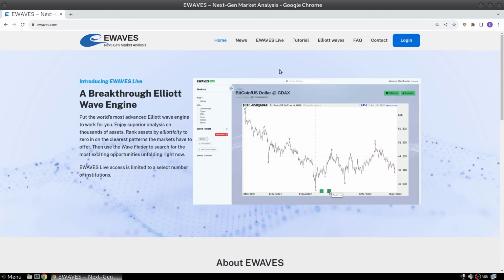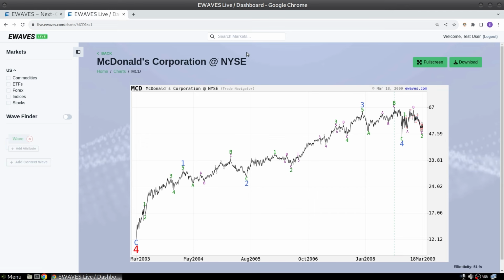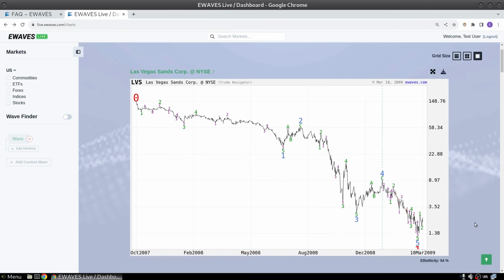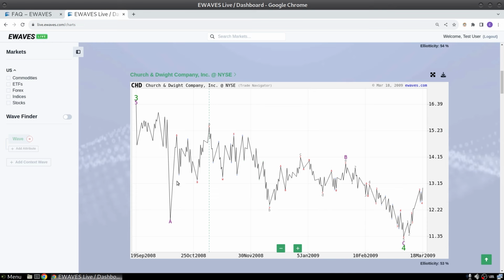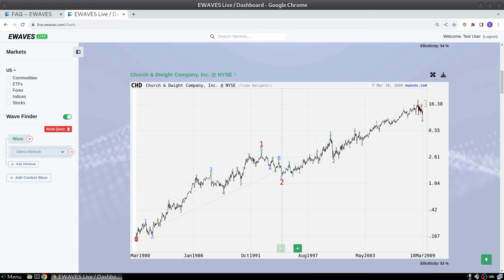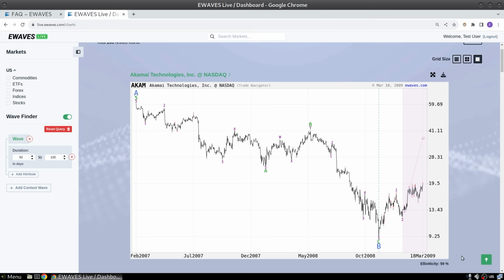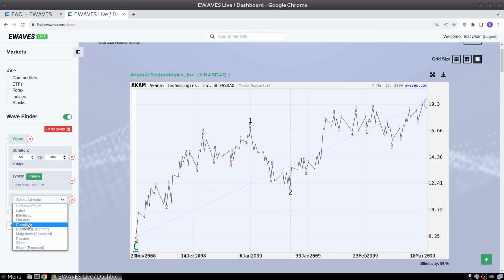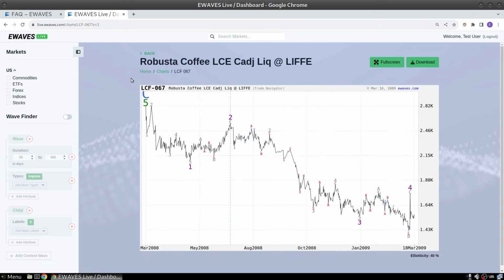EWAVES Live Tutorial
Grab a sneak peek of EWAVES Live before its launch with our EWAVES Live tutorial video!